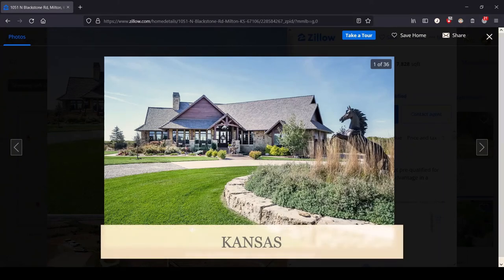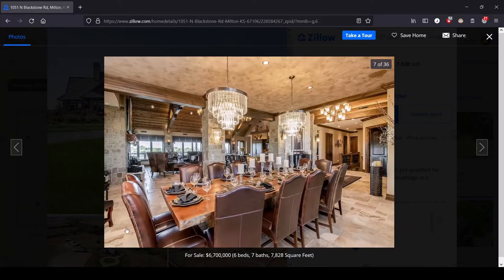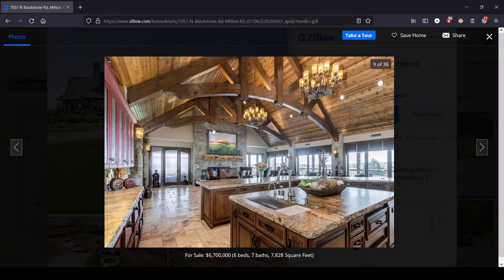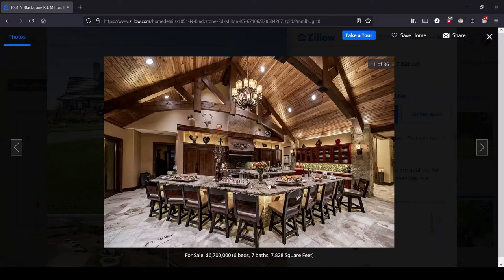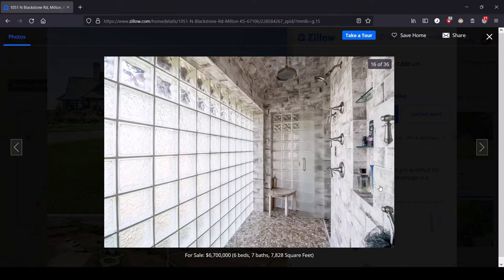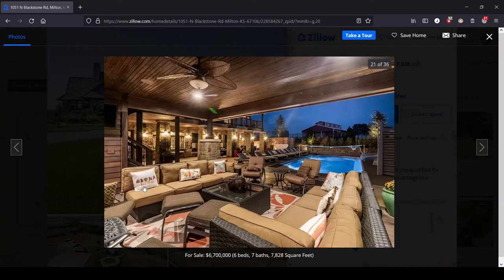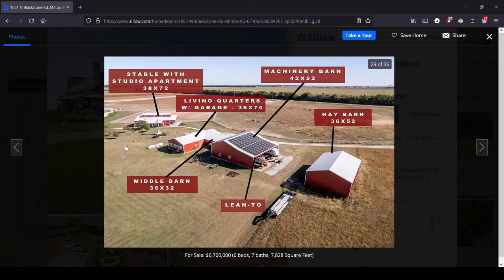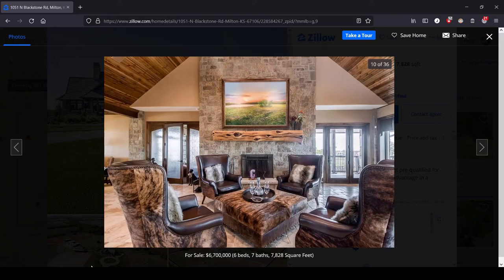Kansas: the Most Expensive House for Sale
On the nature of adult male Horse Girls